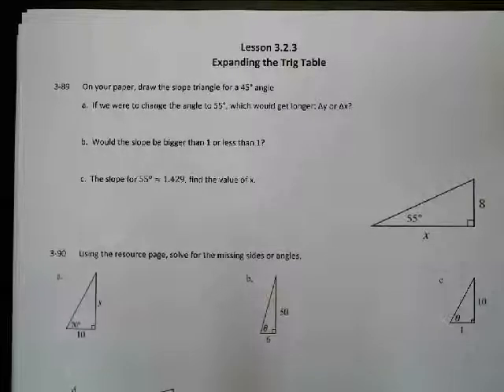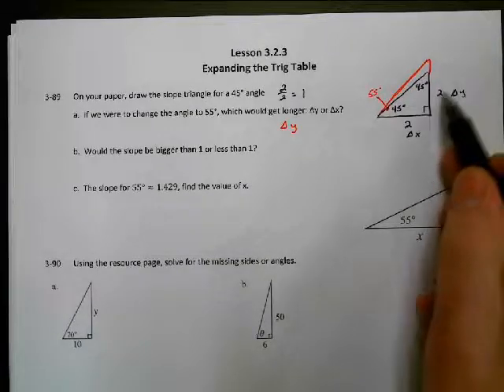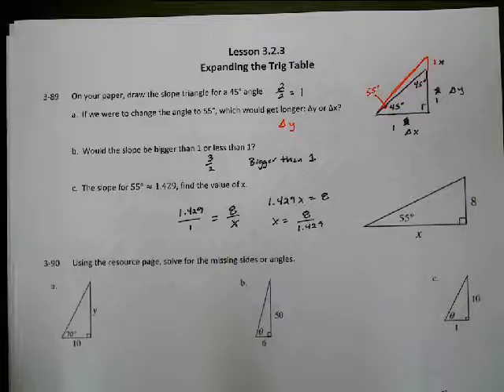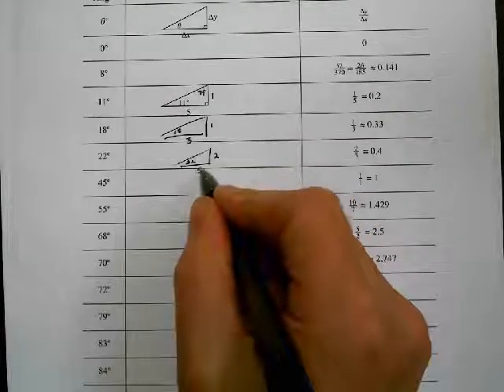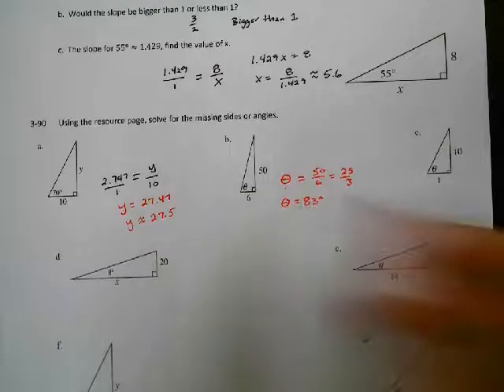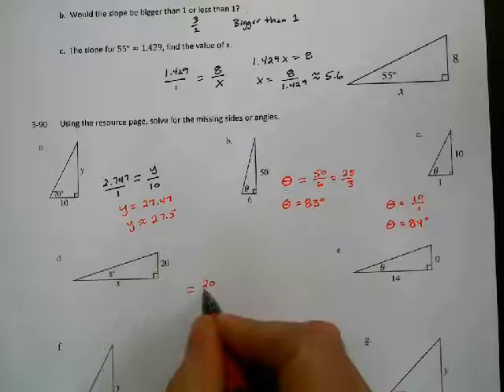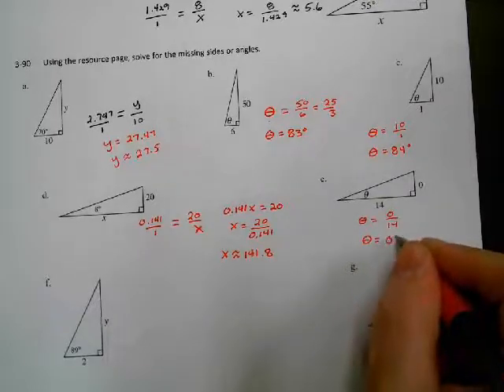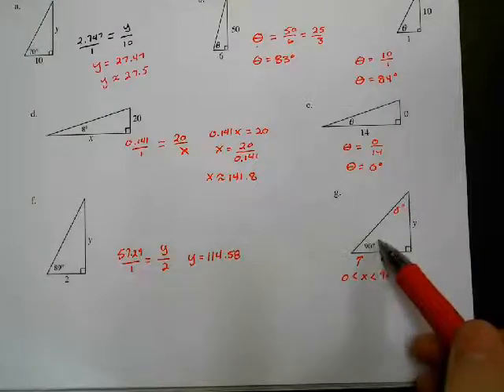CPM Integrated II Lesson 3.2.3 Expanding the Trig Table